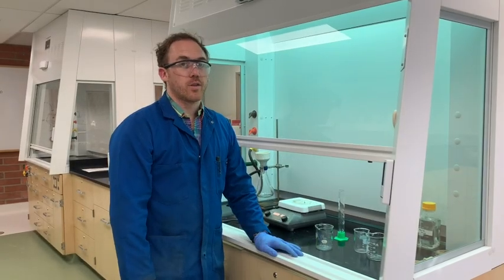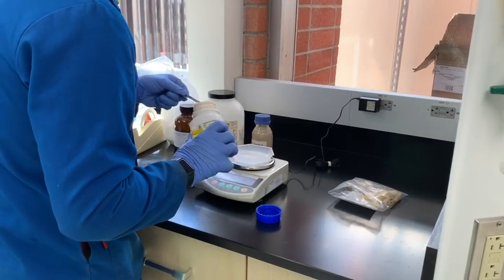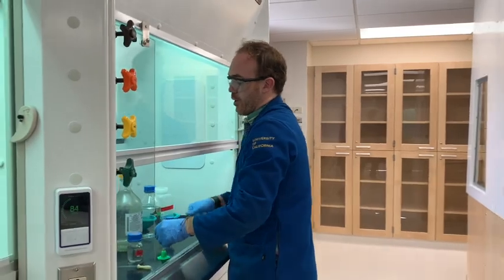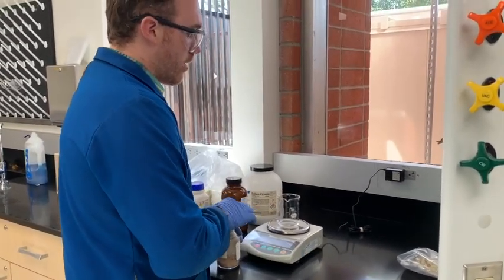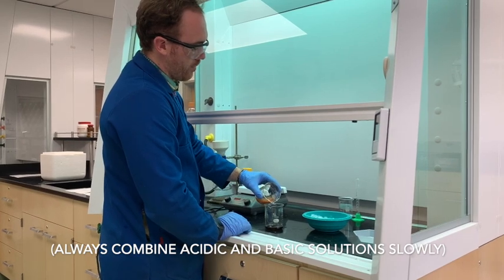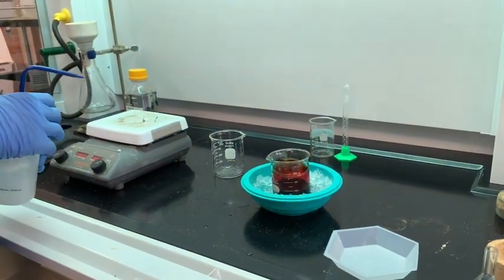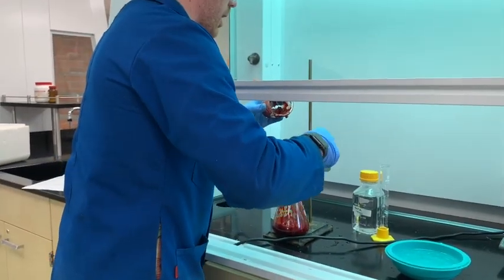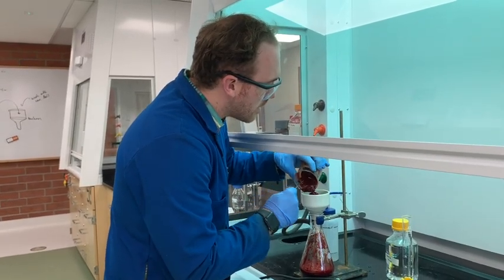Synthesis of Azo Dye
This video is about Synthesis of Azo Dye Orange II